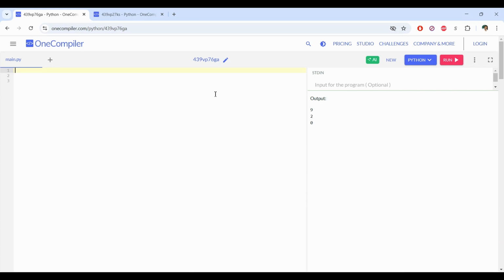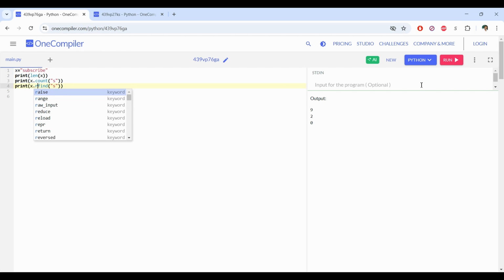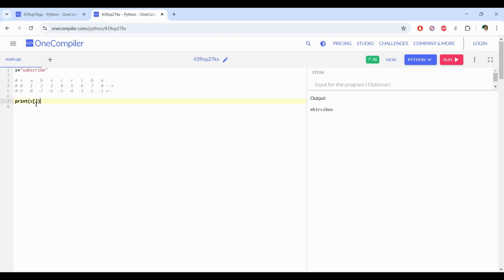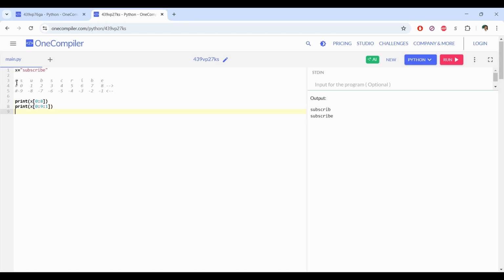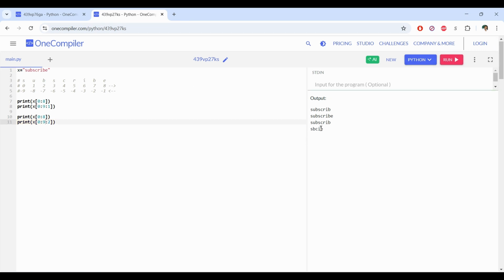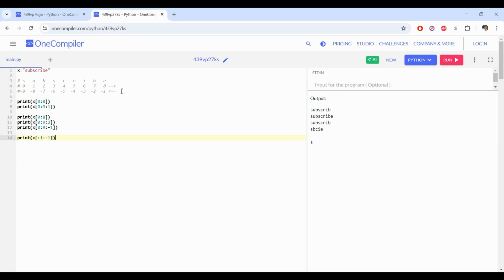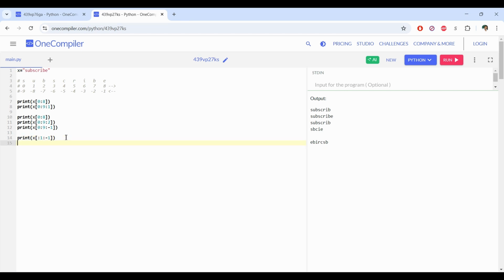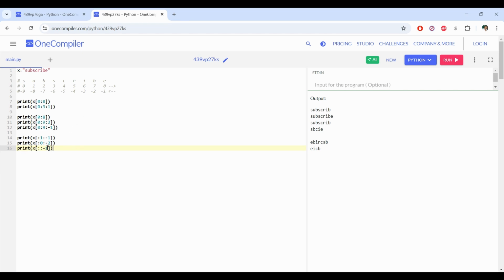String Slicing - Python Coding for Kids - Episode 3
please share to friends